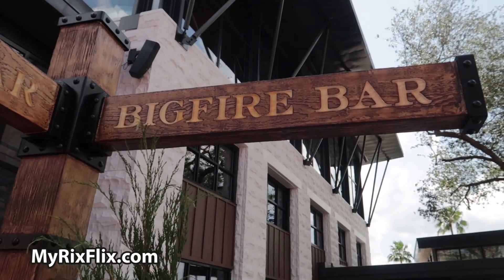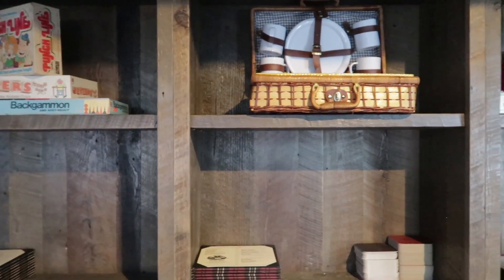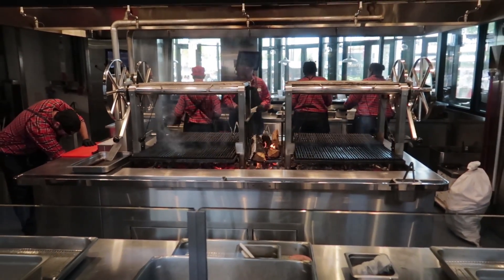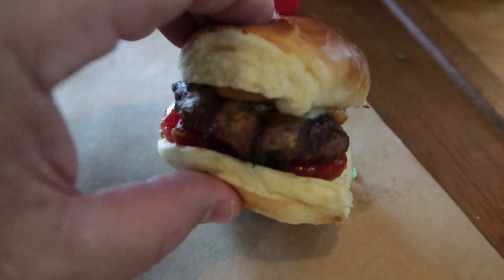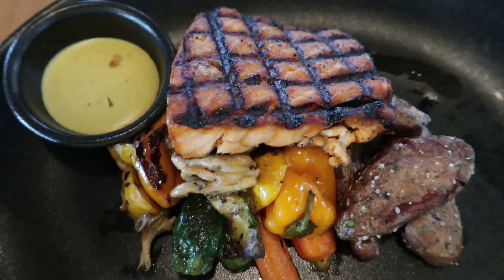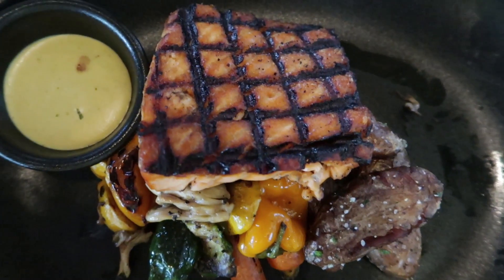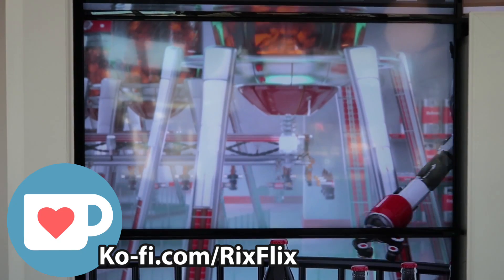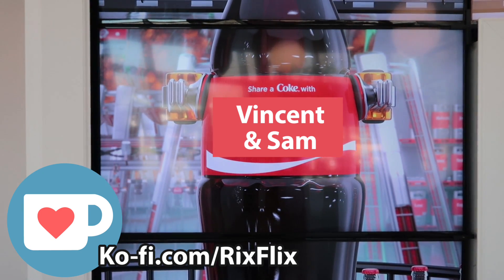Universal Orlando's New Dining Experience - Big Fire Restaurant | Full and Complete Review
Our camera

Big Fire Restaurant has opened at CityWalk at Universal Studios Resort.  Come with Nikki and I as we check it out.